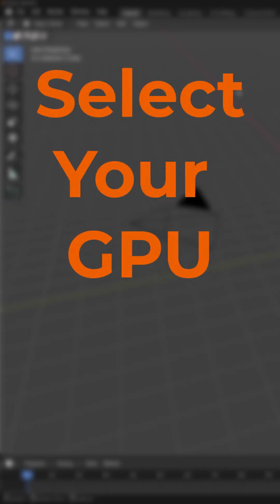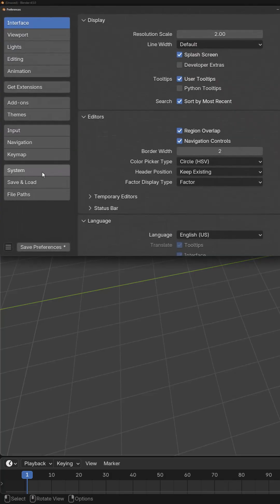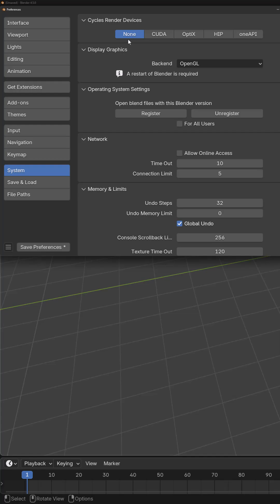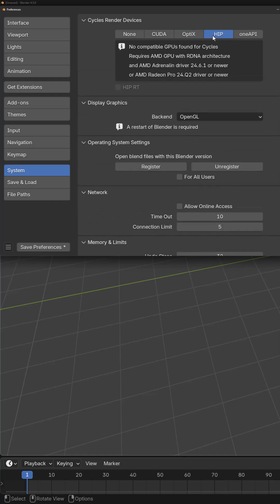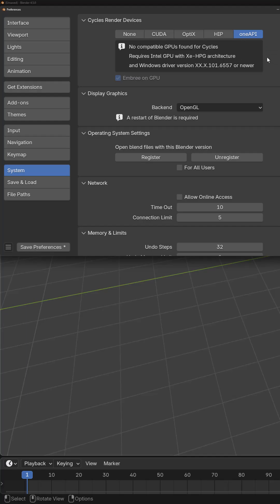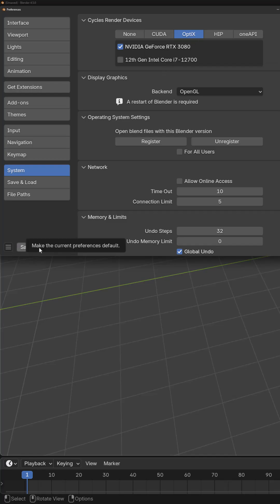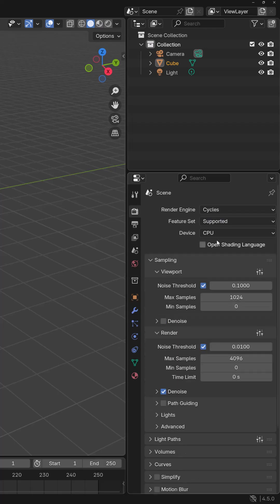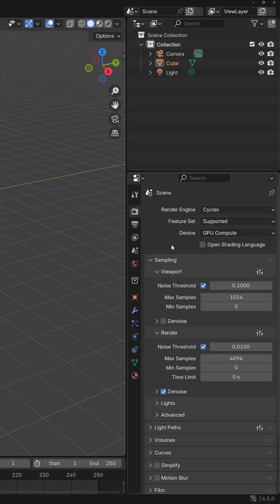Blender Bitesize Activate Your GPU For Rendering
In this bitesize video we cover how to use your GPU for rendering in Blender By activating it in the preferences panel and then selecting it in the properties panel.